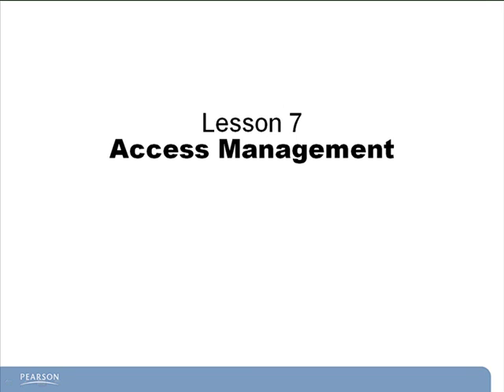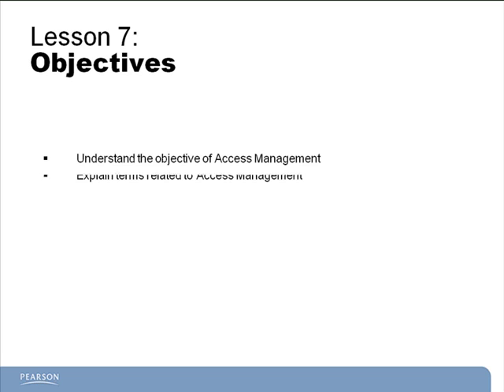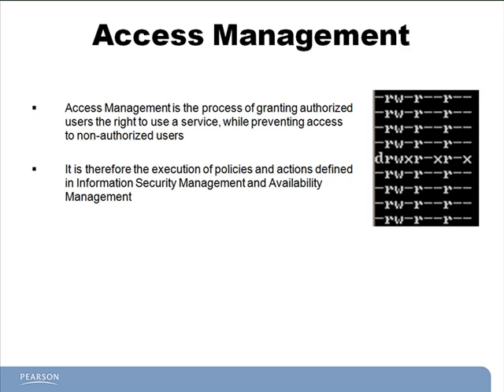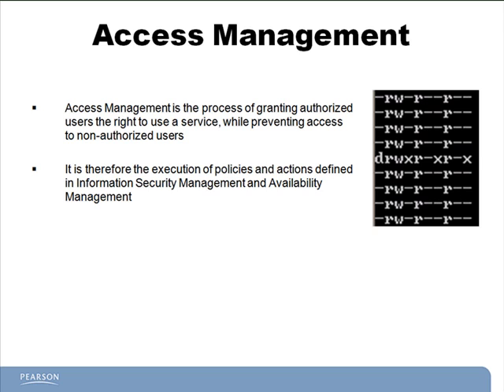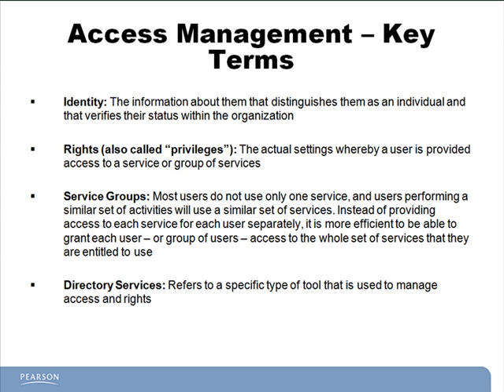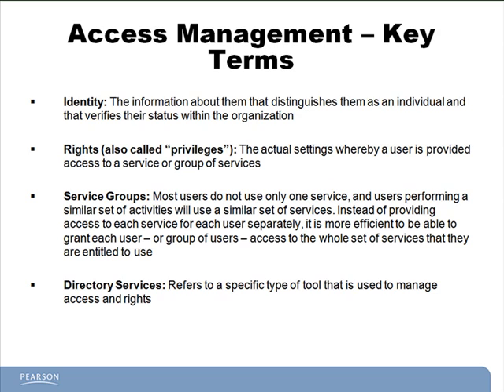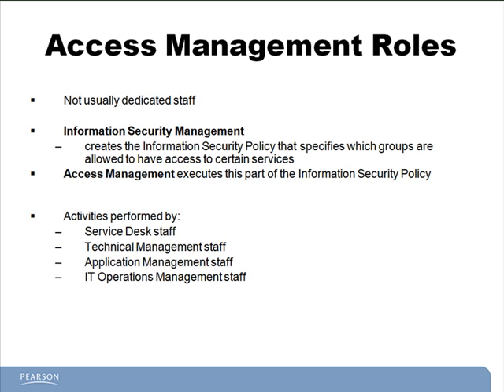31 Lesson 7 Access Management